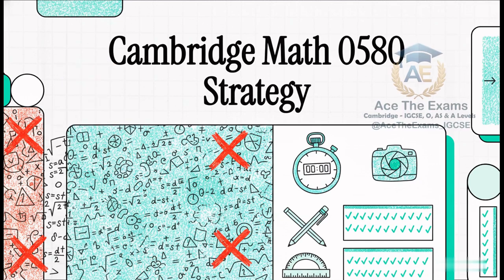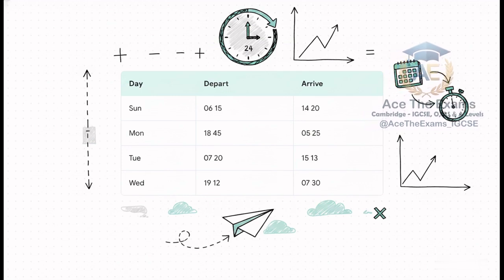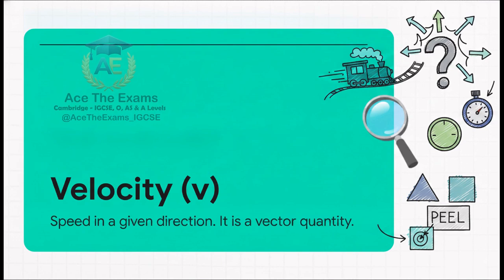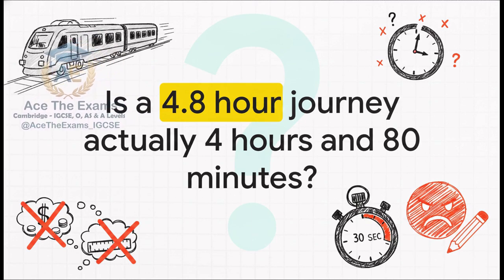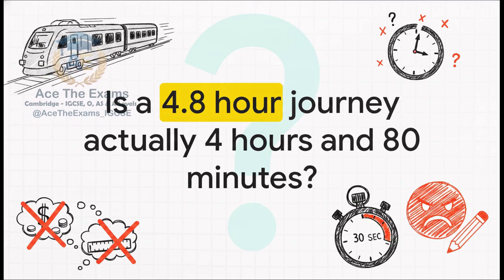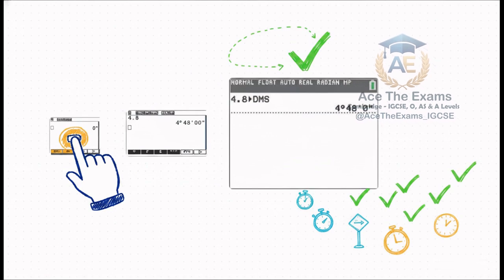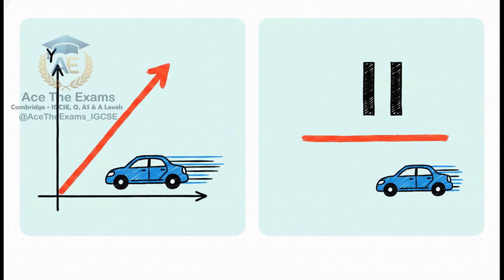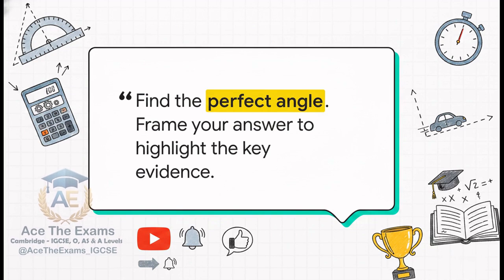Speed, Distance And Time - Cambridge Igcse International Igcse Mathematics 0580... | Ace The Exam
Speed, Distance And Time - Cambridge Igcse International Igcse Mathematics 0580 for Mathematics 0580. This Ace The Exam lesson explains Speed, distance and time - Cambridge IGCSE International using exam-focused revision, questions, past-paper practice, mark-scheme understanding and common mistakes.

Primary search query: Speed, distance and time - Cambridge IGCSE International IGCSE Mathematics 0580